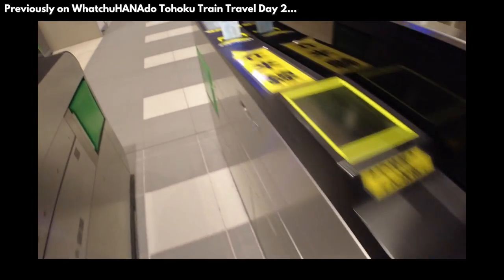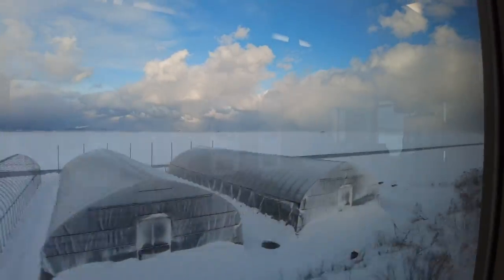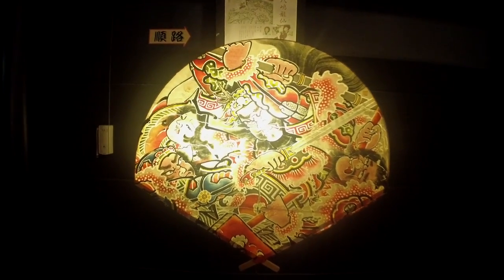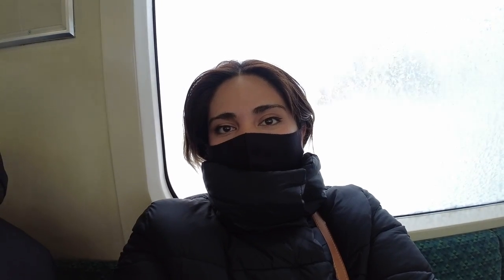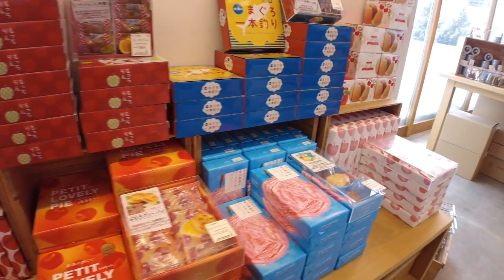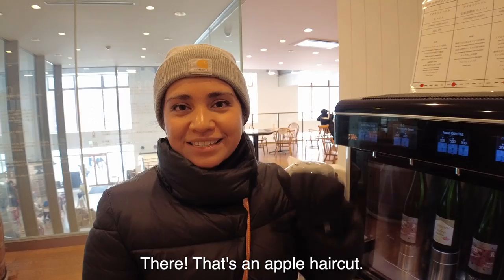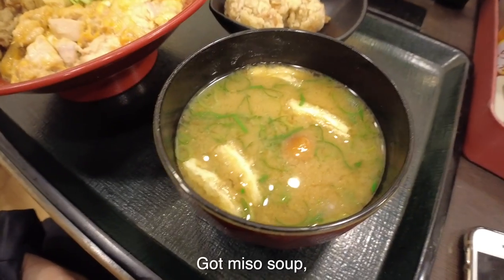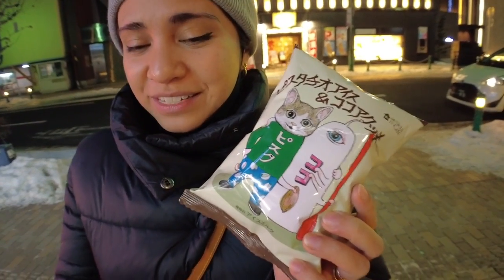AOMORI IS THE BEST! So much lovely snow! Also, apples! Apple tea...pie...juice...cider!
Konnichiwa, lovely humans! Day 3 is here! We went up to Aomori Prefecture this day! Guys, this is probably my favorite prefecture out of all the prefectures in Tohoku. I just really loved the vibe! We went to the most famous cities in Aomori and I really enjoyed it though we weren’t able to see much because of the weather and the day…it was the last day of 2021! Haha! Anyway, I hope you guys enjoy it!

Arigathankyoouuuu so much for watching and I’ll see you again in Day 4!

Hana

Dine and Dash - Victor Lundberg
My First My Last - Love Beans
Everything’s Better With You - Sarah, The Illstrumentalist
Cocoona - Giants’ Nest
Paths of a Samurai - Mandala Dreams
Centaurus - Sarah, The Illstrumentalist
New Location - FLYIN
Being Nostalgic - FLYIN
That Kind of Love - I’MIN